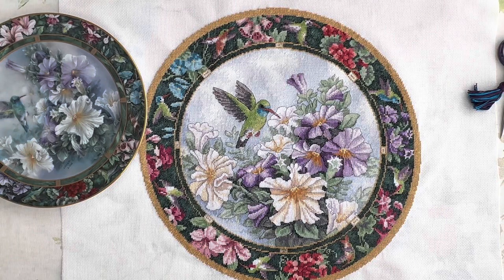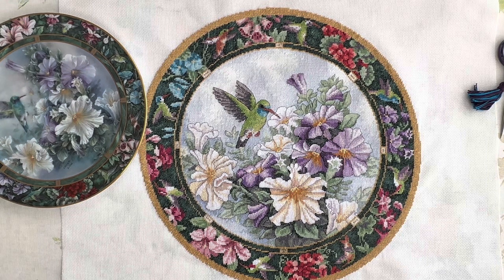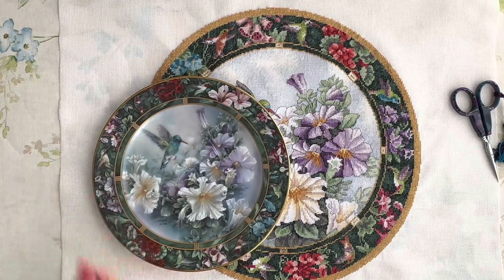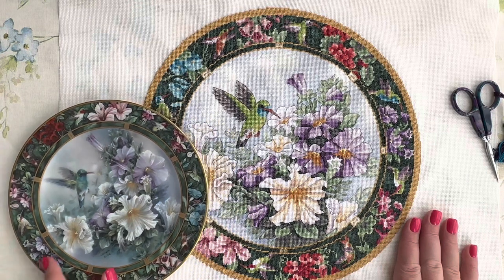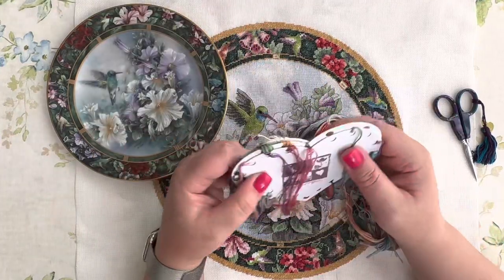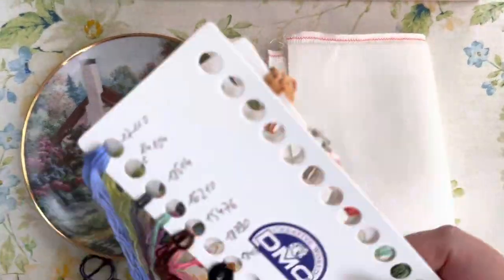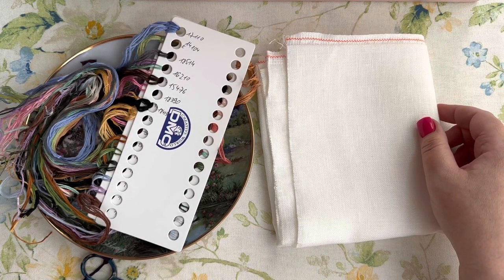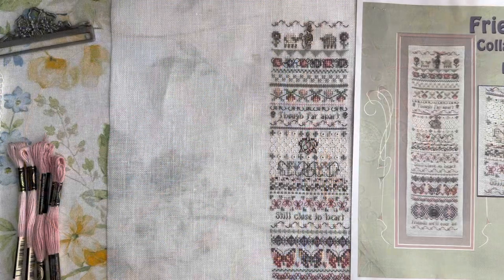Finished Sweet Nectar by Dimensions, Just Nan Friendship Collaboration and Summer pincushion